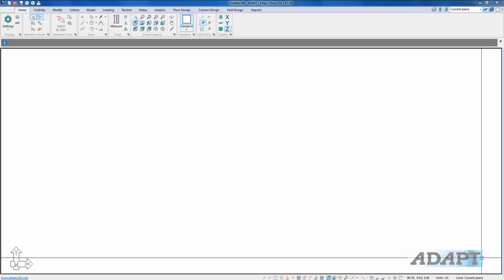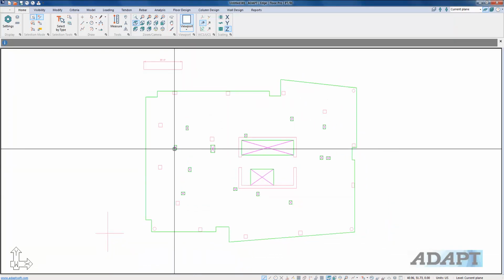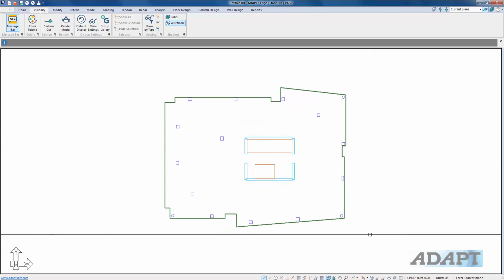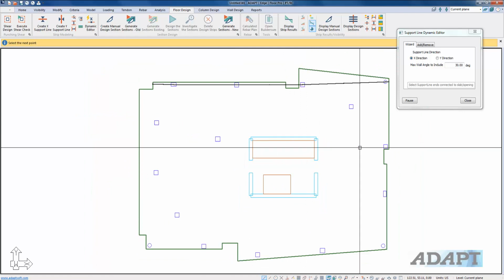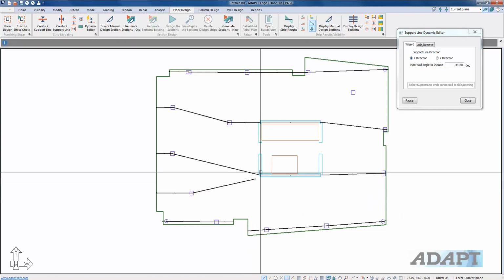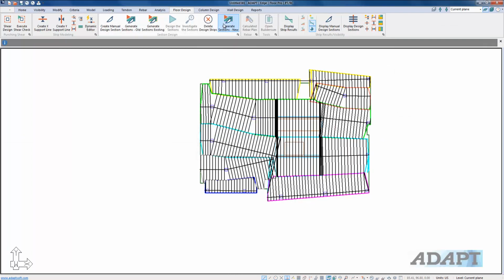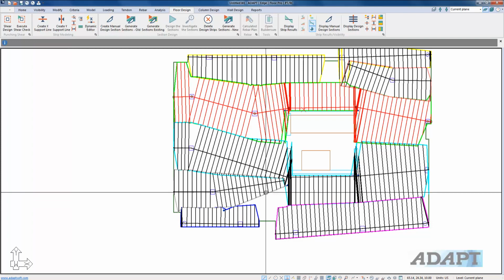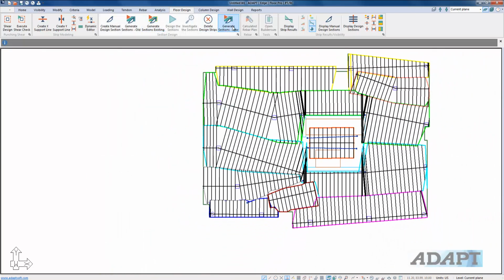Sneak-Peek: Strip Generation in upcoming Builder 2019 - updated!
See how easy it is to create support lines, design strips and limiting boundaries in Builder 2019.